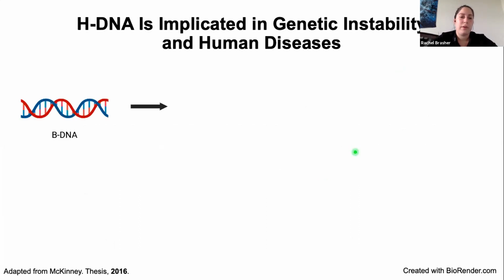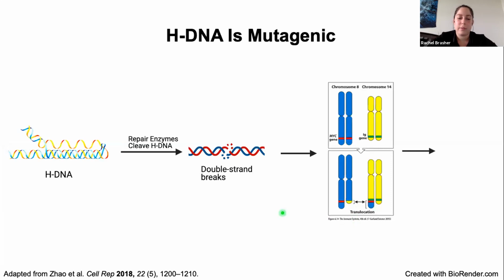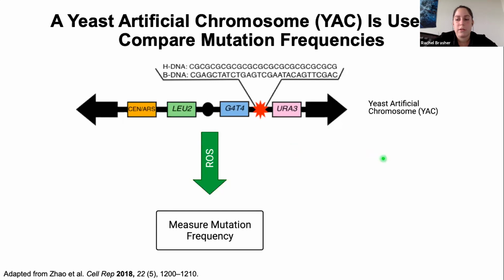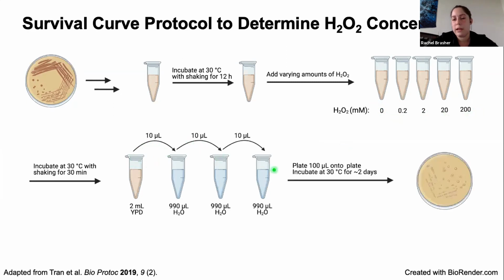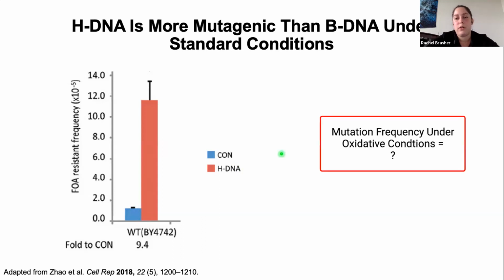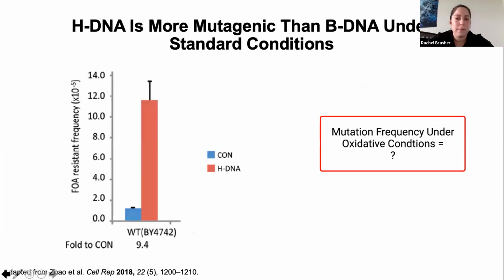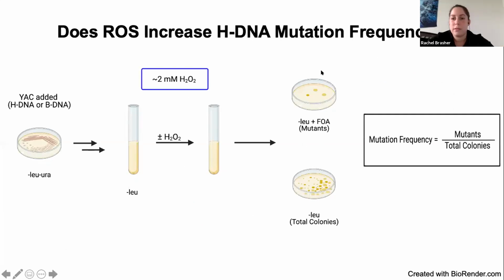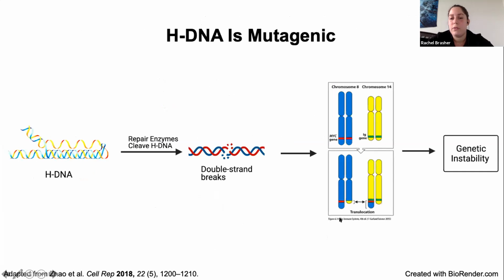Establishing a System to Evaluate the Effects of ROS-Induced DNA Damage on H-DNA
H-DNA, a three-stranded DNA conformation, has been found to be mutagenic in mammalian cells contributing to genetic instability and diseases such as cancer. Reactive oxygen species (ROS) which accumulates under oxidative stress is also a source of DNA damage and can lead to point mutations. We hypothesize that the H-DNA structure which includes a single-stranded region is more susceptible to DNA damage by ROS than the control B-DNA structure. The overall objective of this study is to examine the effects of oxidative stress on B-DNA and H-DNA-induced mutation frequency. A yeast system containing either an H-DNA-forming sequence or the control B-DNA sequence was used to compare mutation frequencies. As a first step, yeast cells were treated with hydrogen peroxide to induce oxidative stress and growth was measured over time to determine the concentration needed for the mutagenesis assay. We determined that a range of 0.2 mM to 2 mM H2O2 should be utilized for future experiments.